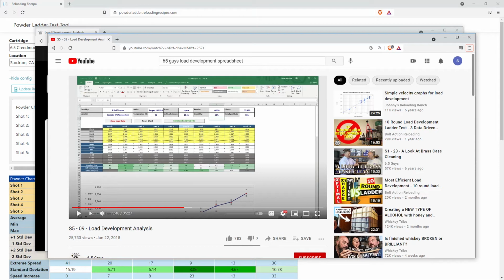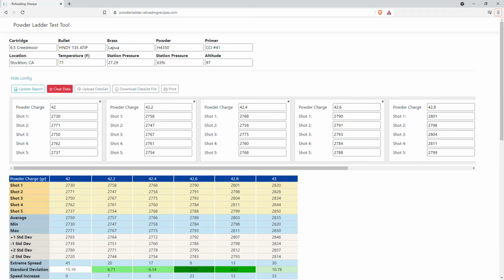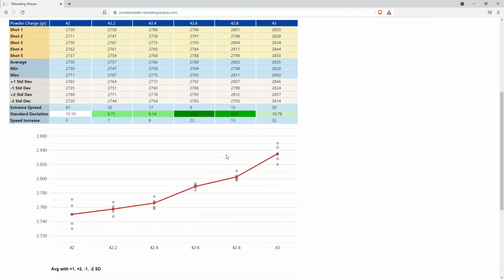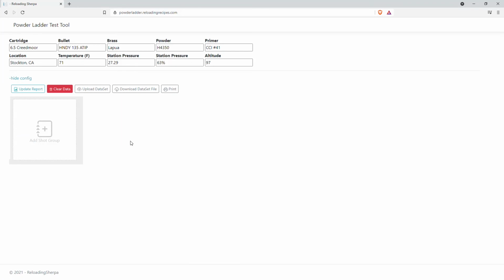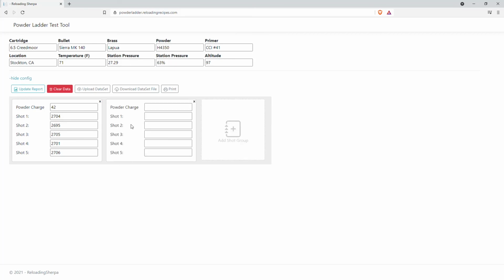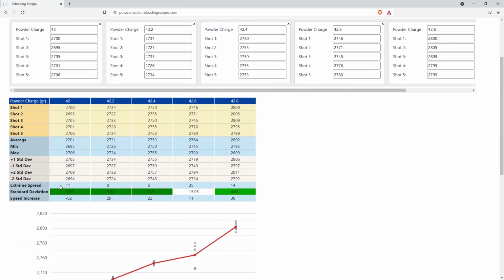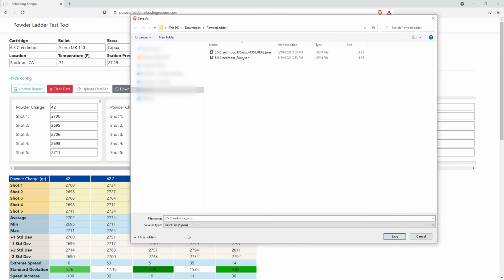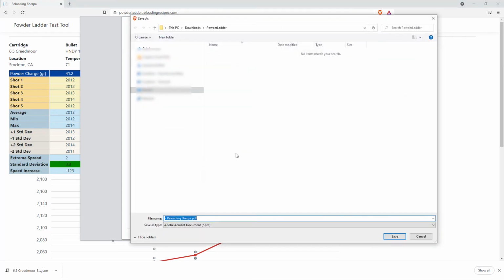Powder Ladder Reloading Tool - Tutorial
The inspiration for this tool came from the excel spreadsheet tool created by the 6.5 Guys.  The link to that project is
They have a great instructional video on how this data can be used which is extremely important to understanding the "why" behind why a tool like this is needed.  Here is the link to the tool